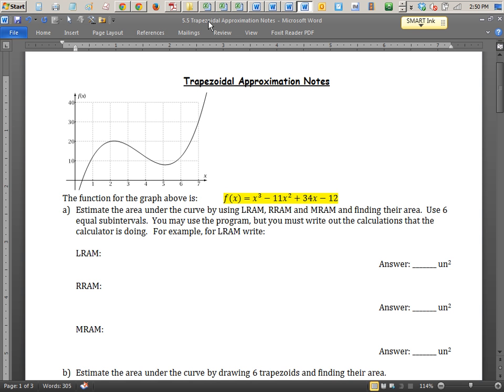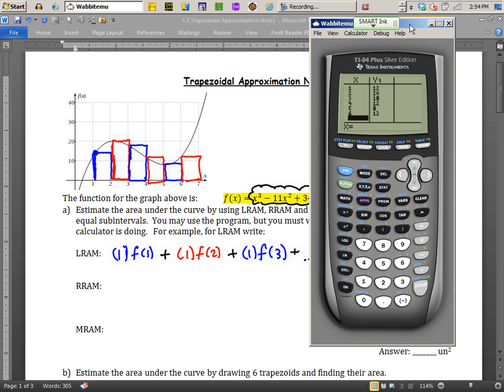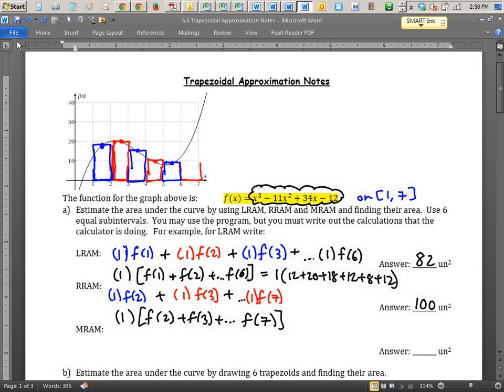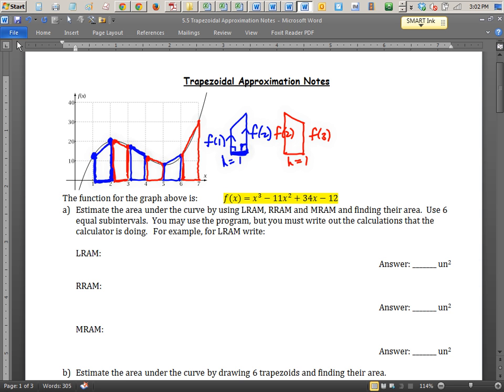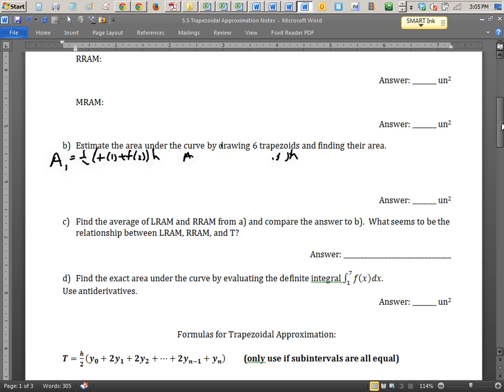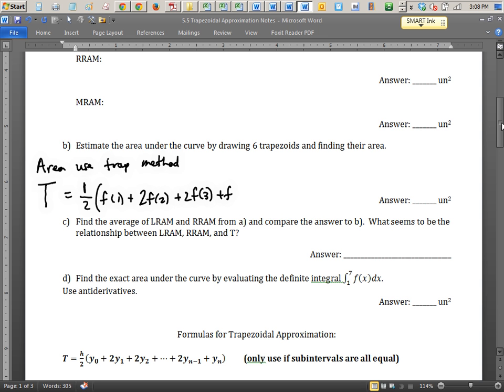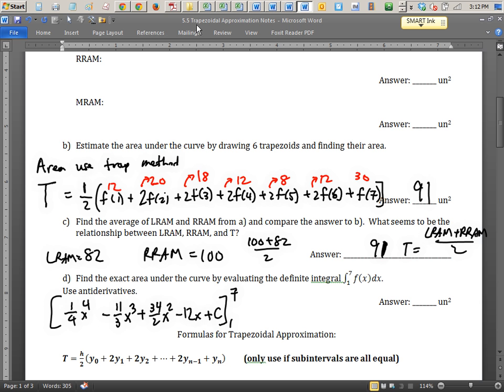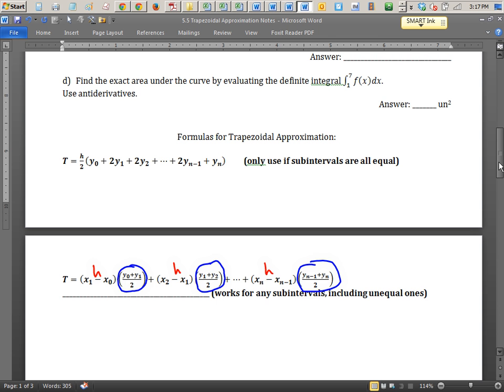BC CALC 5.5